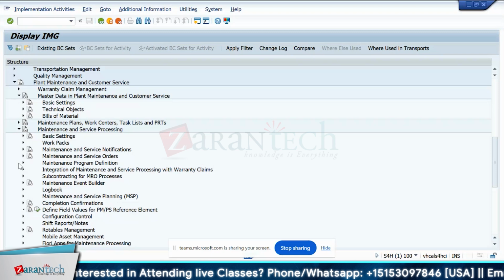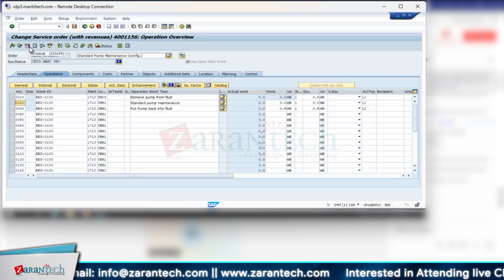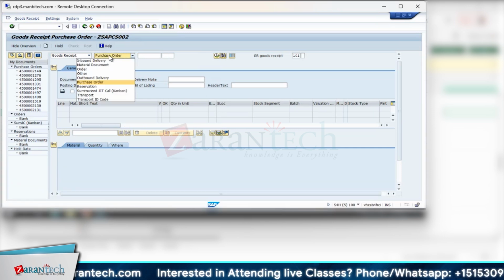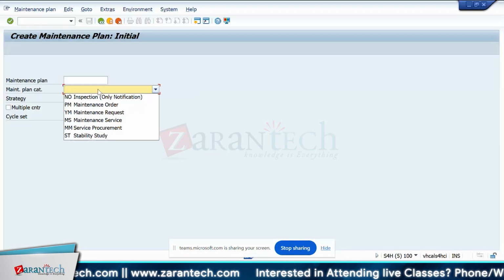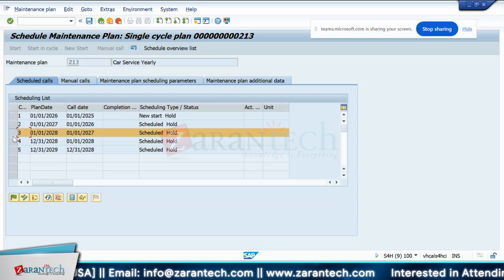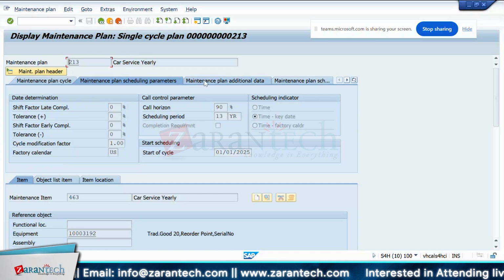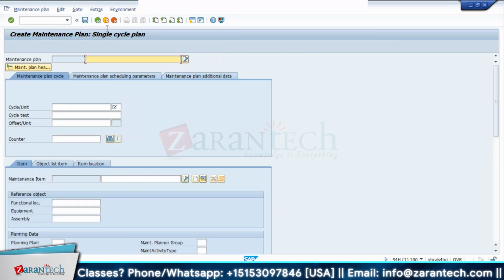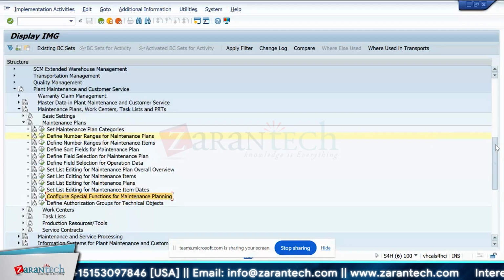Preventive Maintenance and Scheduling with Single Cycle Plan in SAP CS on ECC | ZaranTech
In this video on "Preventive Maintenance and Scheduling with Single Cycle Plan in SAP CS on ECC," we dive into the essential steps for configuring and managing single-cycle maintenance plans. Discover how to efficiently schedule preventive maintenance tasks, optimize asset performance, and ensure minimal downtime. Gain insights into the integration of maintenance plans with notifications, work orders, and reporting for comprehensive maintenance management in SAP CS on ECC.

✅ What Is SAP Customer Service?
SAP Customer Service (CS) is a module within the SAP ERP system designed to help organizations manage and optimize their customer service operations. It integrates with other SAP modules to provide a comprehensive solution for handling service orders, service contracts, customer interactions, and service-related billing. SAP Customer Service is particularly useful for organizations that offer after-sales support and maintenance services.

✅ About the SAP Customer Service Full Course
SAP Customer Service (CS) is a key component of the SAP ERP system that focuses on providing organizations with the tools necessary to manage customer service operations effectively. This module integrates with other SAP modules, ensuring a comprehensive approach to customer service management, including sales, distribution, and material management.

✅ Benefits of this SAP Customer Service Full Course
👉 Service Contract Management: Manages service contracts and service agreements, including warranty management and service-level agreements, ensuring compliance and streamlined operations.
👉 Service Order Management: Facilitates the creation, tracking, and management of service orders, from initiation through completion, including scheduling and dispatching.
👉 Complaints and Returns Processing: Handles customer complaints and returns efficiently, integrating with the sales and distribution module for seamless processing.
👉 Resource Scheduling: Optimizes the scheduling and utilization of resources, including technicians and equipment, to ensure timely service delivery.

✅ Features of this SAP Customer Service Full Course
👉 Course Duration - 23 Hours
👉 Assessments
👉 Lab Documents
👉 eBooks
👉 Certification Guides
👉 Configuration Docs
👉 Cheat Sheet